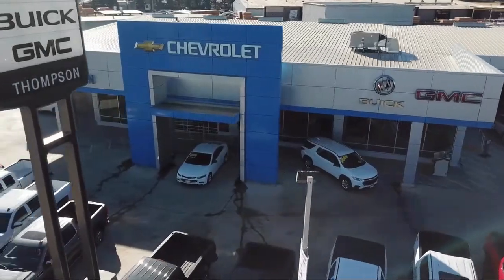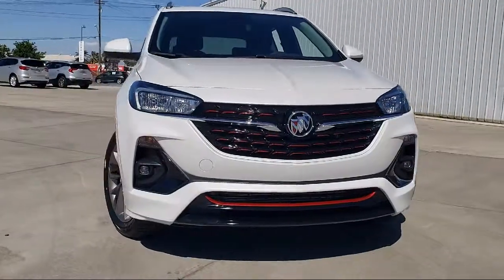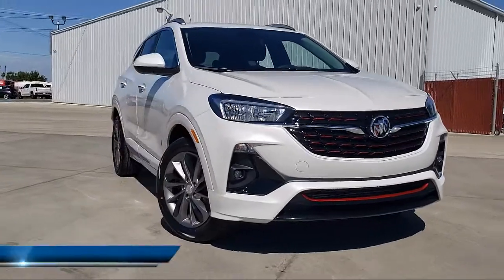2021 Buick Encore GX Select Modesto Tracy Turlock Los Banos Merced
2021 Buick Encore GX Select Stock Number: 204760 Vin:KL4MMDS23MB164066.